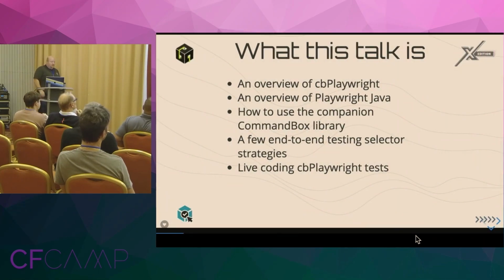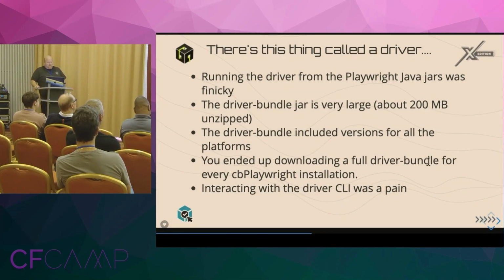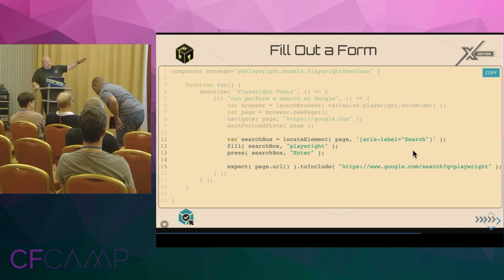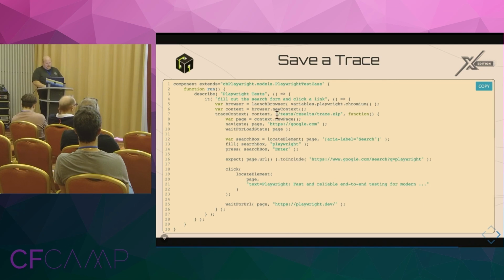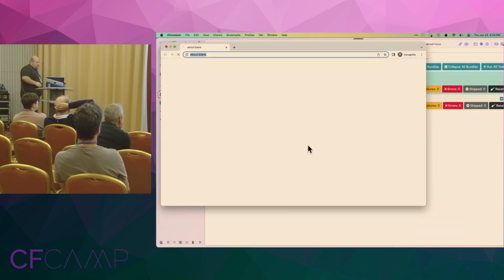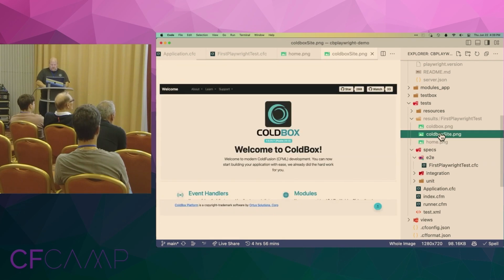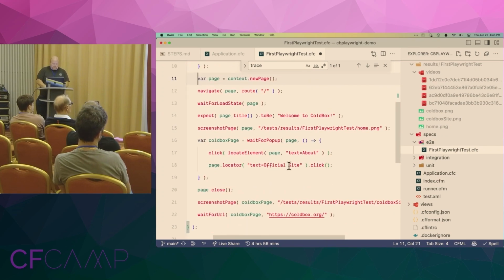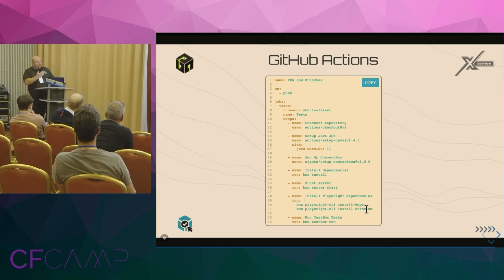CFCamp 2023 - "cbPlaywrightEnd-to-End Tests with Playwright and TestBox" by Eric Peterson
Explore insights from the last CFCamp 2023, at Hotel Marriott in Freising!

Eric Peterson talked about cbPlaywrightEnd-to-End Tests with Playwright and TestBox.

Mark your calendars for this year's CFCamp, happening on June 13-14, 2024, at Hotel Marriott in Freising!

Don't miss out on the opportunity to be a part of this vibrant community and learn from industry experts firsthand.

for more details and secure your spot at CFCamp 2024!